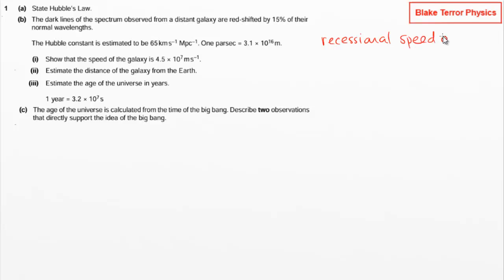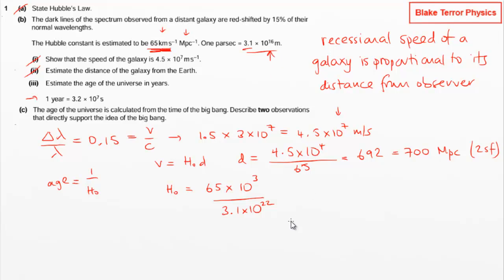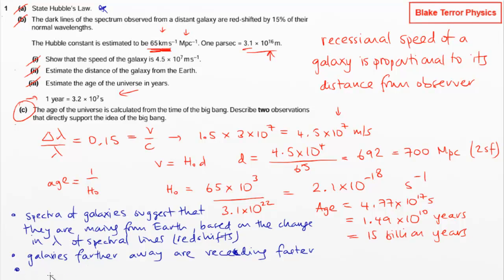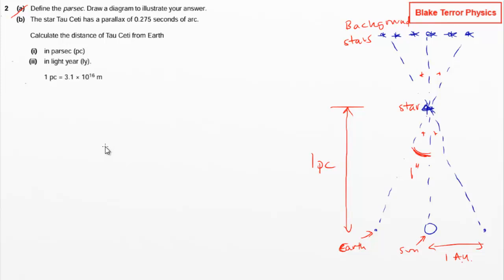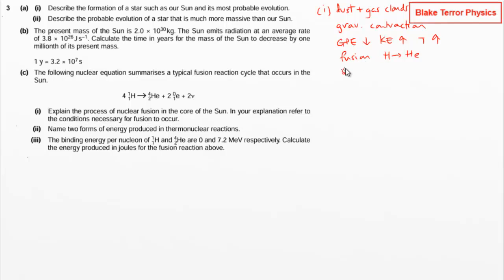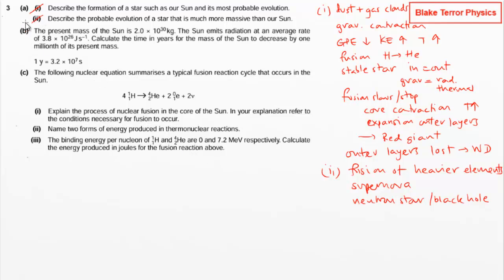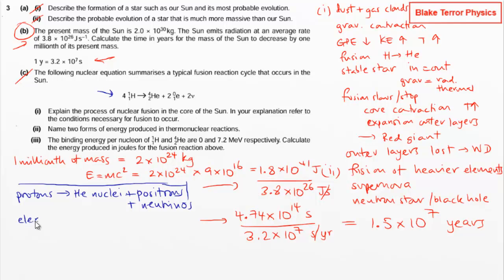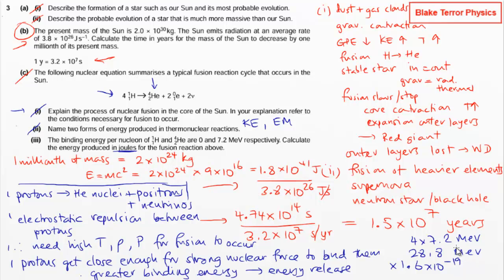Practice Questions (A-level Physics) - Astronomy and Cosmology 5